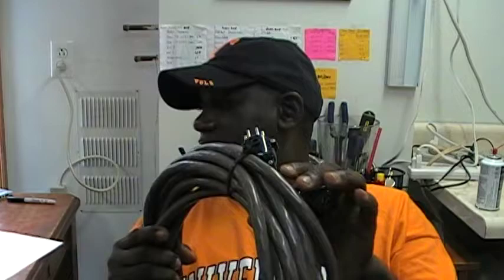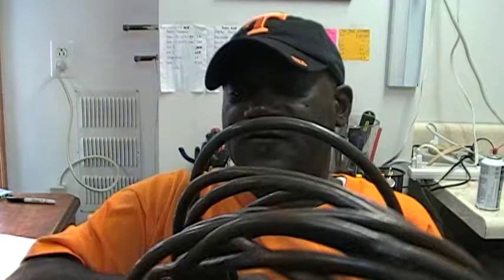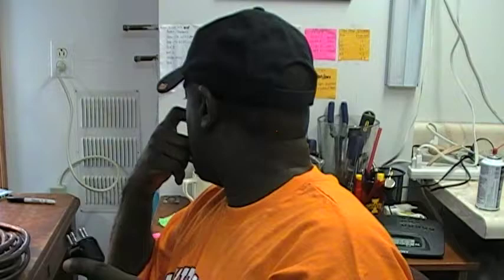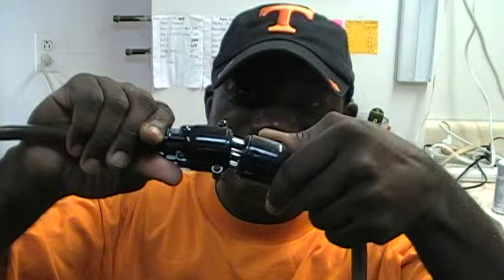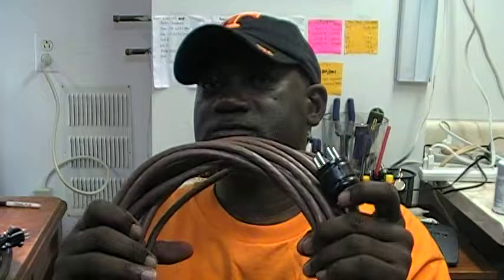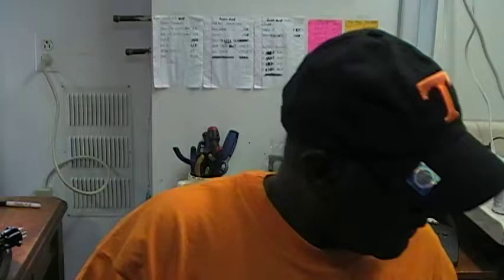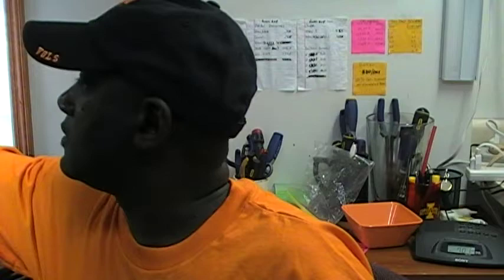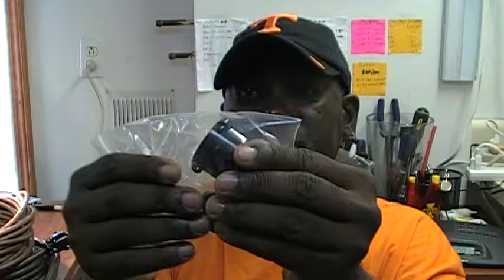5 & 6 Pin Leslie Cables